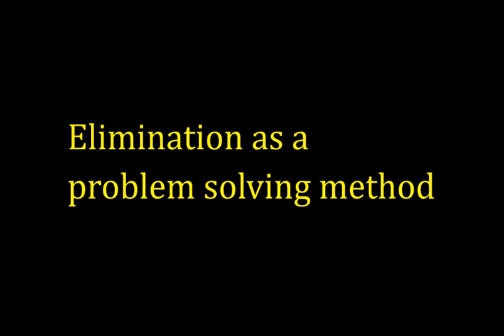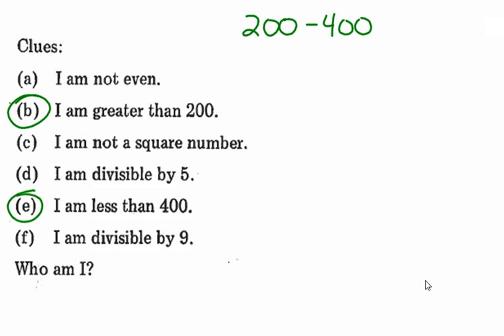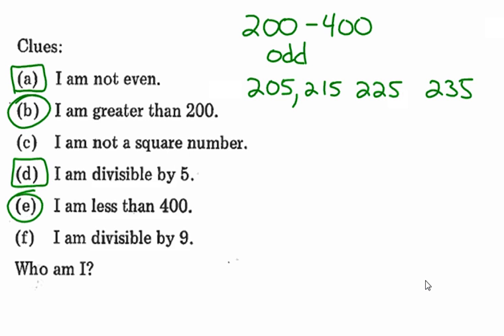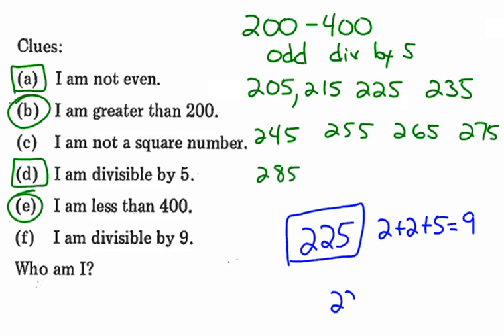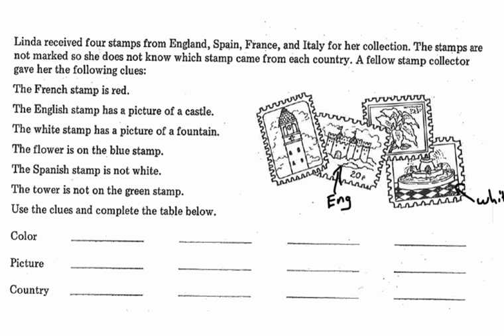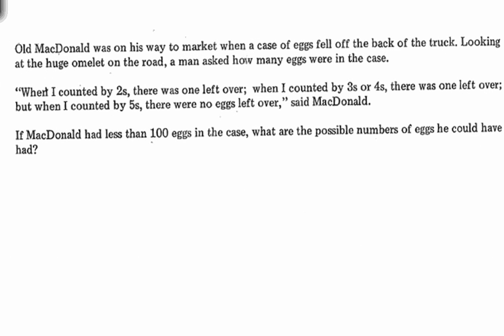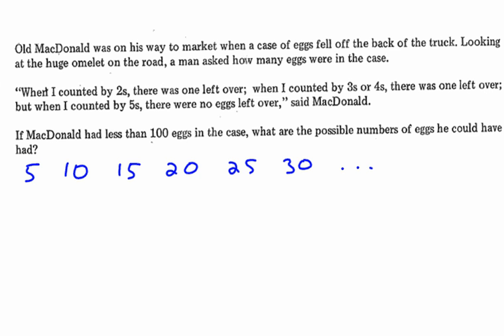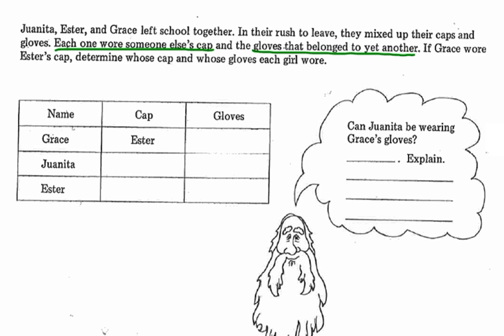blizzard bag 1 alg 1 2014